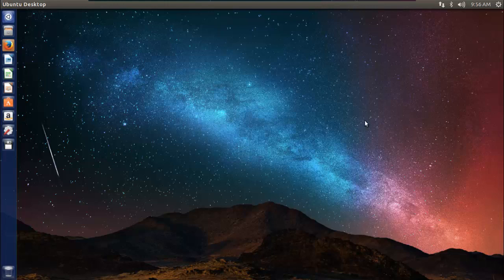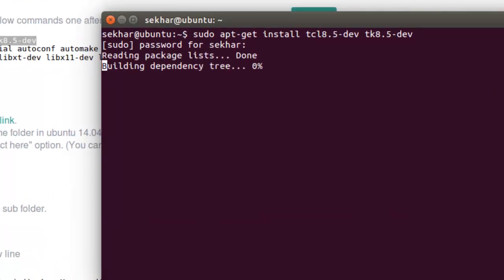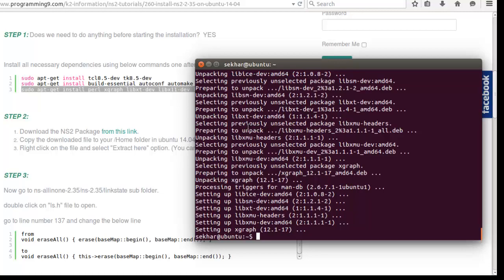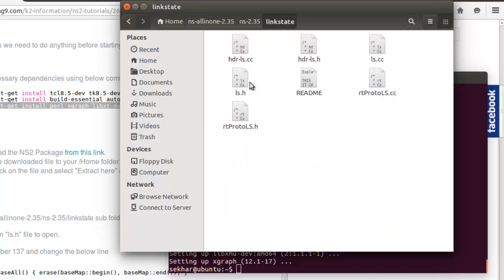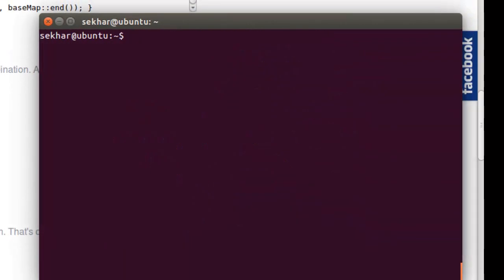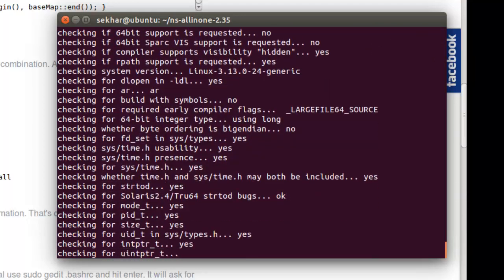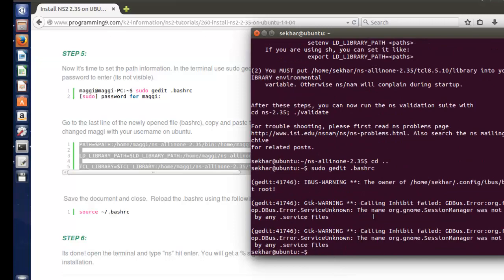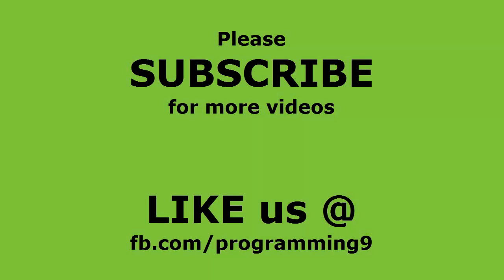How to Install NS2 on UBUNTU 14.04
How to install NS2 on UBUNTU 14.04 with less effort. Follow the below tutorial for step by step commands.